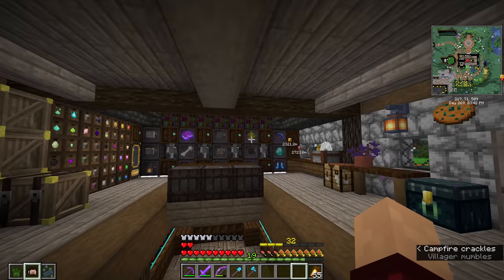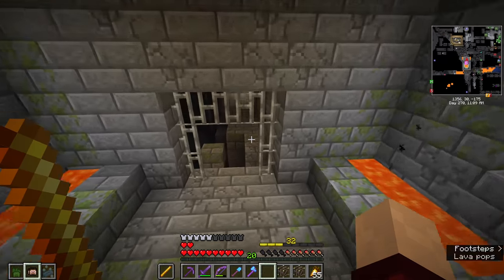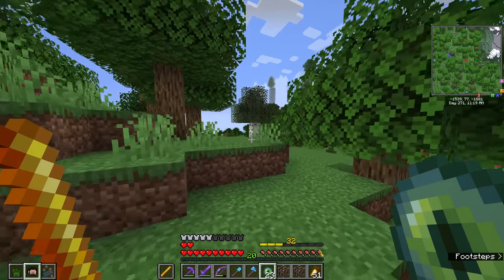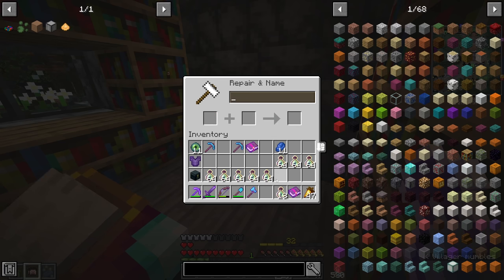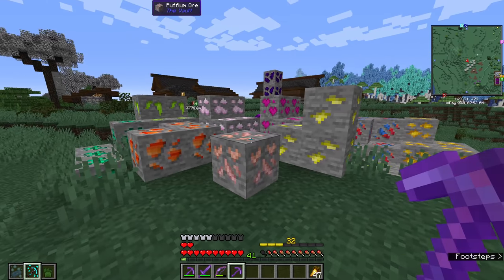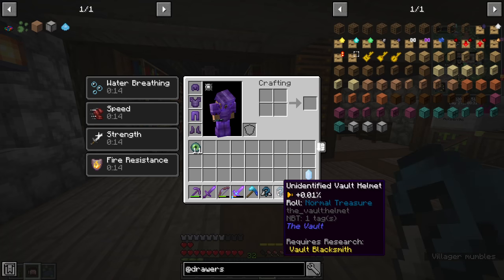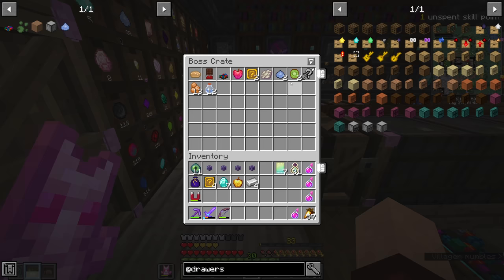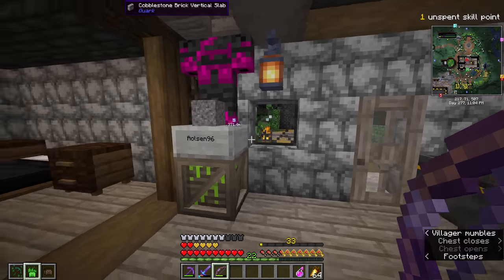Fortune 7 | Vault Hunters Ep: 10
Fortune 7

Now that we're starting to unlock mods like drawers, the modded ore is becoming part of the crafting recipes and as such we need to start gathering a good supply. So in the episode I go about creating a fortune 7 pick. Well technically fortune 5 but with our vein miner specialisation we gain the extra 2 levels.

With that pick we are able to get an incredible amount of materials from our ore.

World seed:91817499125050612